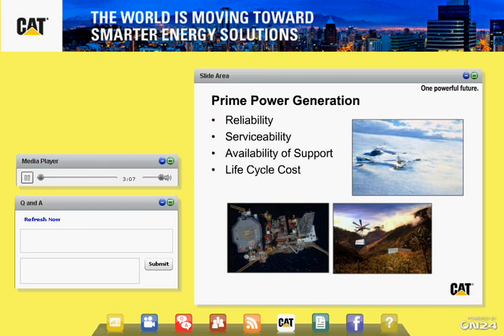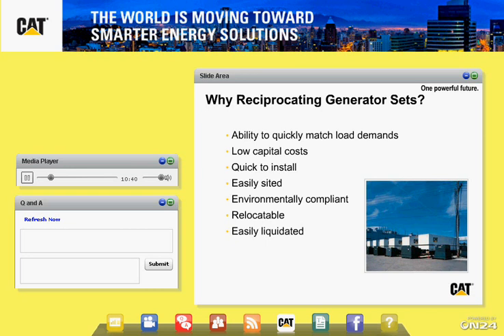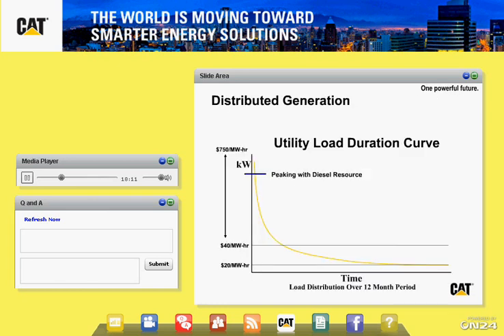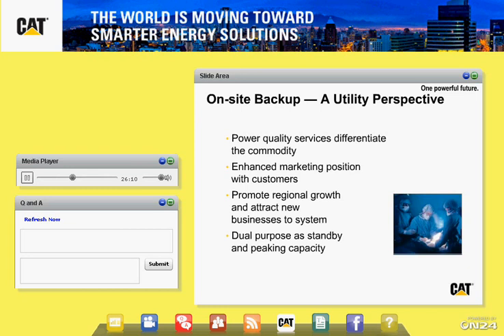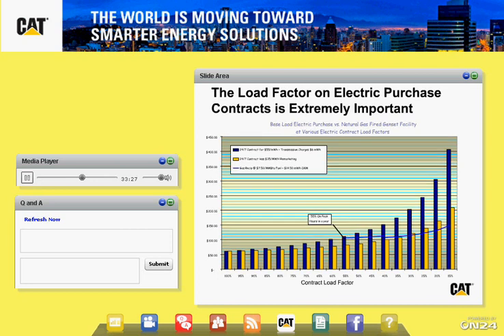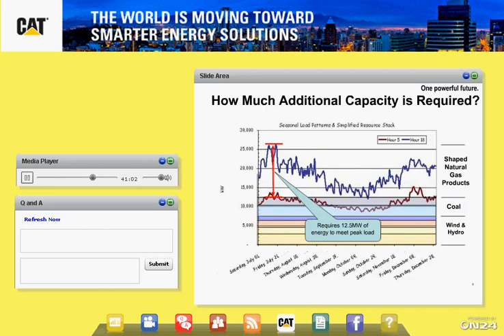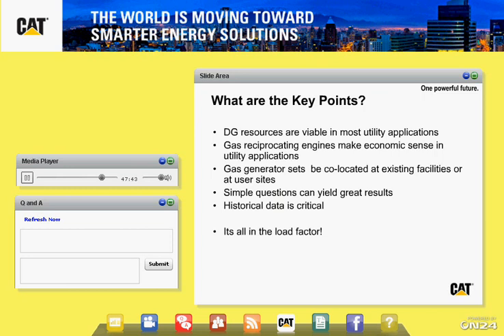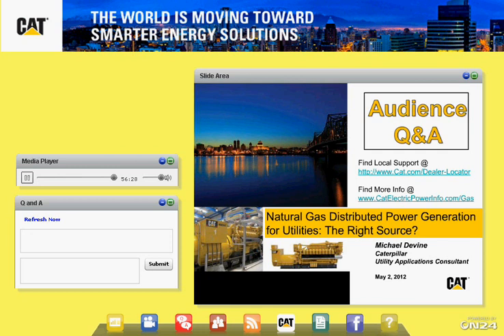Caterpillar Webcast: Power for Electric Utilities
This webcast focuses on how electric utilities (municipal and interagency, governmental, independent power producers, and others) can leverage distributed energy facilities, particularly those utilizing natural gas as a fuel source.